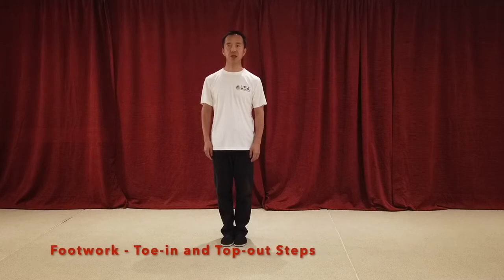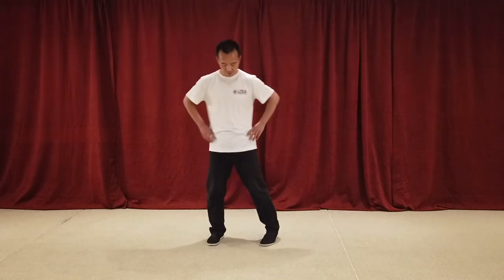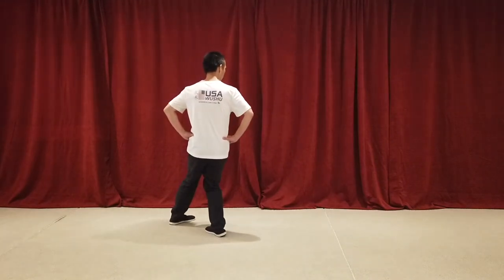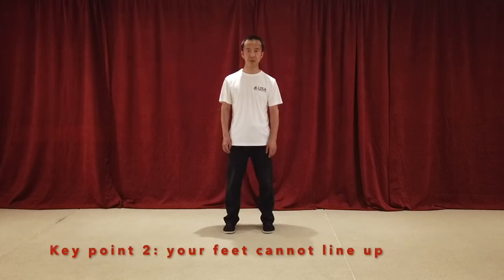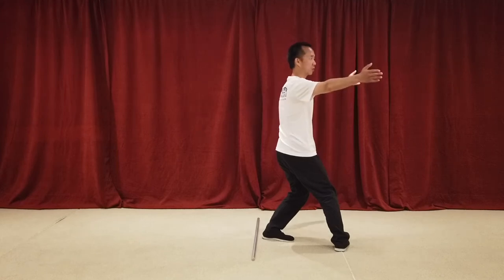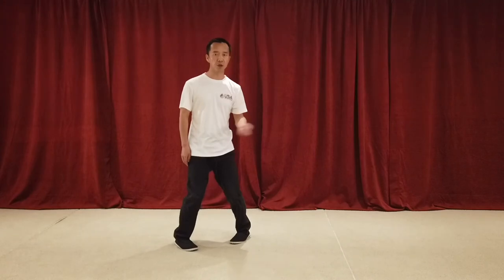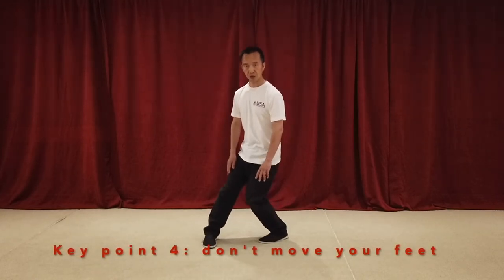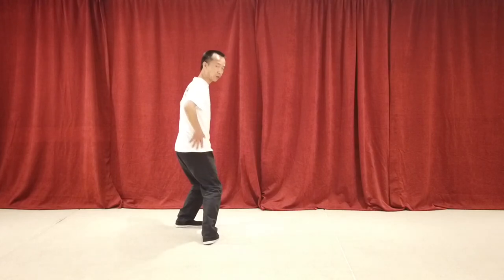Toe in and Toe out Step -- Baguazhang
Master Zhang is a certified holder of China Wushu 7 Duan (a high level of Chinese Martial Arts). He is the disciple of Grand Master Liu Jingru, a great master of Xingyi Quan and Bagua Zhang (both types of Chinese Martial Arts) .

 Master Zhang is an IWUF recognized International Wushu coach. In 2015, Master Zhang was invited by IWUF to provide Bagua Zhang training for the traditional Wushu coaches in Guangzhou (a very large city in China).